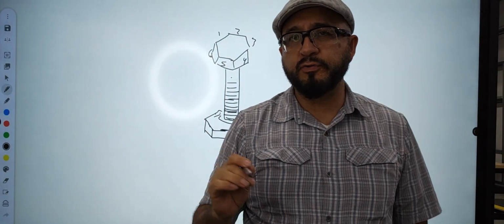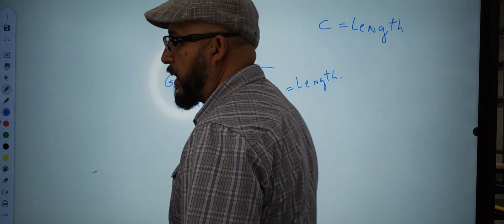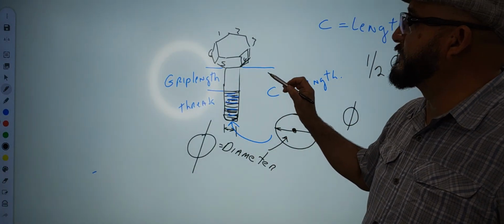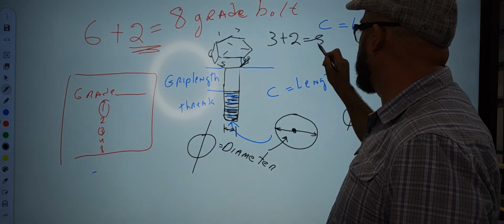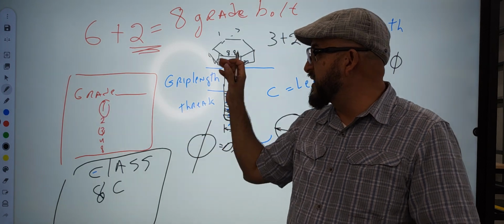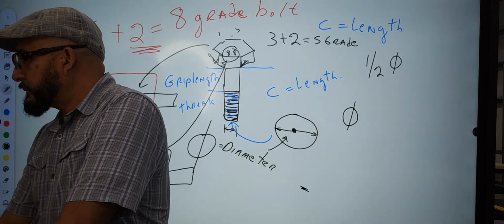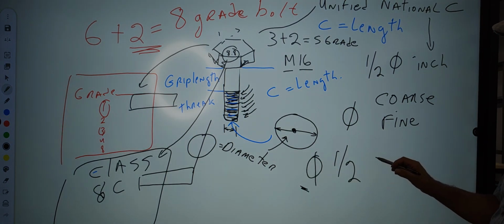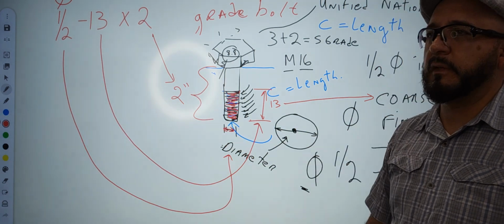Fasteners Part 1